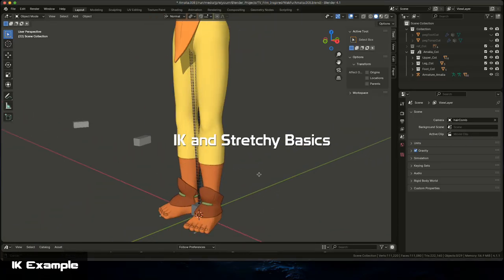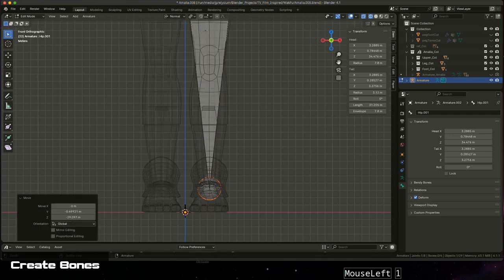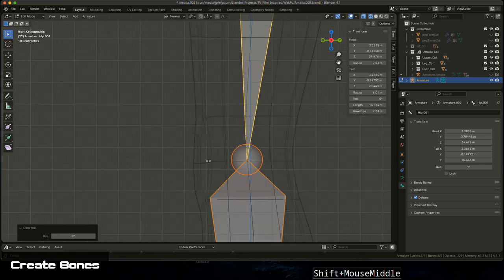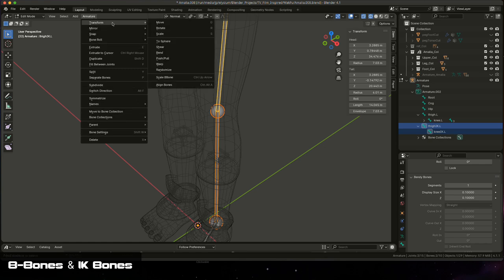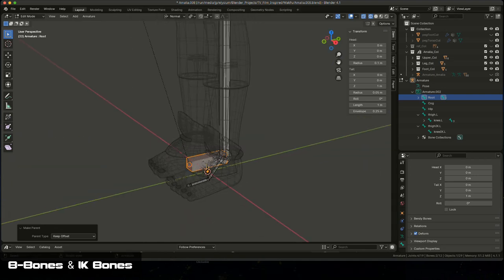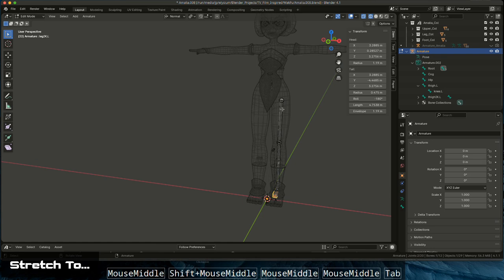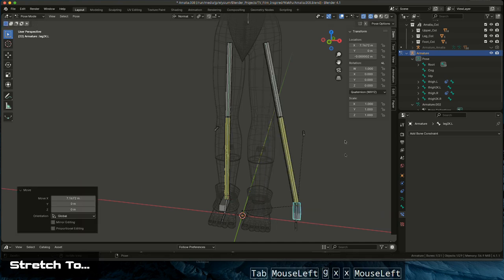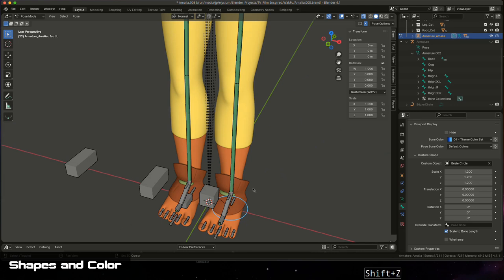IK and Stretchy Basics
This ia s brief but detailed explanation about the creation of a simple stretchy IK setup using Blender 4. The video includes a short demo of a functional setup, followed by a step by step build from bones to basic controls.